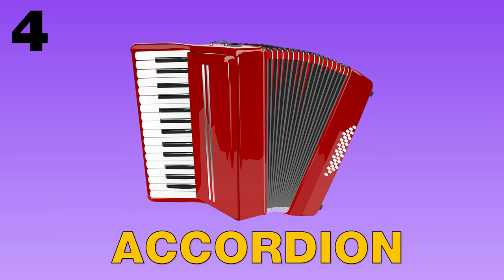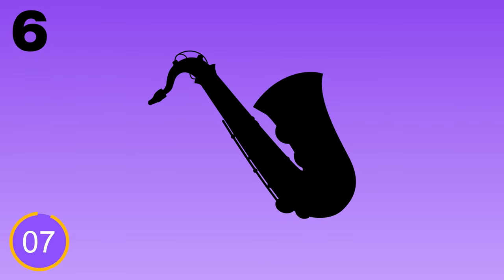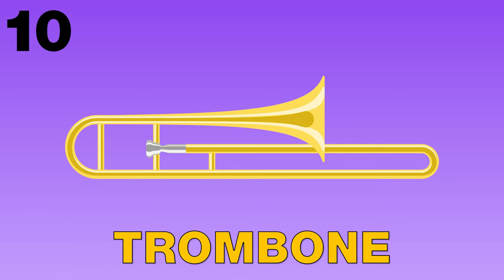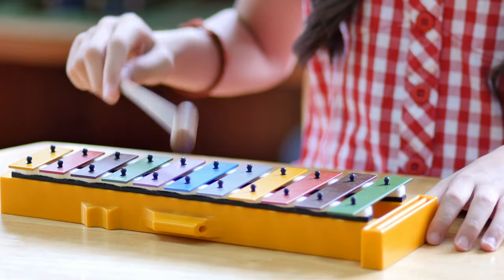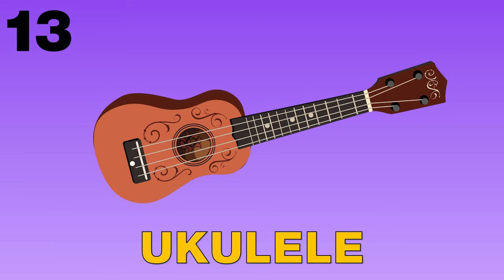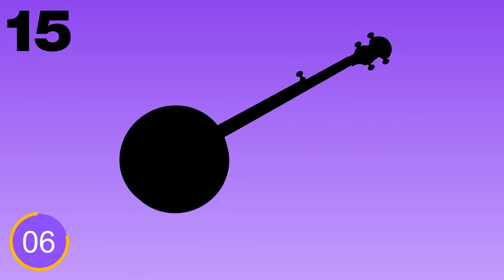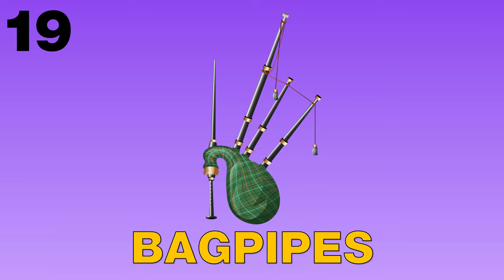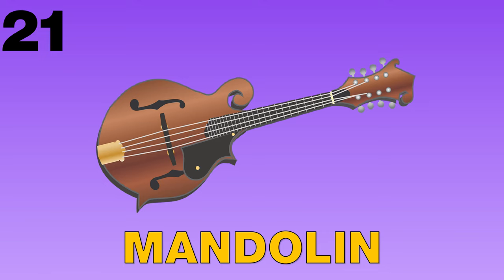Guess the Musical Instruments from Their Shadow | Quiz Game for Kids, Preschoolers, and Kindergarten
Guess the musical instruments from their shadow. Can you guess which musical instrument shadow is shown in the video? Let's guess the musical instruments from its shadow.

Kiddopedia channel is the right place to learn about musical instruments. In this video, we want to test children's knowledge of musical instrument names. First, we give the shadow of the musical instruments, then we give the child 7 seconds to think. Then a cute animation shows the correct answer and correct pronunciation of the musical instrument's name. They can also see real-life videos of the musical instrument after the animation. This is an excellent educational method for preschoolers to practice their vocabulary and learn from scratch. Also, this guessing quiz is a great way for them to learn about musical instruments. In this Kiddopedia quiz video, you will find 25 musical instruments.

Our video is prepared in 4K format to give the best learning experience. High-quality animal videos can be watched on a mobile device, as well as on television. Parents who are not native English speakers can benefit from this educational video by assisting their children while learning.

Kiddopedia channel is the right place if you are looking for educational videos for babies & kids at preschool age.

Only real musical instrument videos in 4K quality are used in this video. Musical instrument names are spoken in English. This video will help your kids to learn about musical instruments correctly.

List of musical instruments in this video;
00:00 INTRO
00:05 PIANO
00:30 DRUM
00:54 GUITAR
01:18 ACCORDION
01:43 VIOLIN
02:09 SAXOPHONE
02:38 BASS GUITAR
03:05 FLUTE
04:20 TROMBONE
04:46 XYLOPHONE
05:10 OBOE
05:31 UKULELE
05:54 TRUMPET
06:17 BANJO
06:41 VIOLA
07:03 FRENCH HORN
07:22 HARP
07:44 BAGPIPES
08:05 BONGOS
08:27 MANDOLIN
08:51 CYMBAL
09:12 TRIANGLE
09:36 HARMONICA
10:00 SITAR